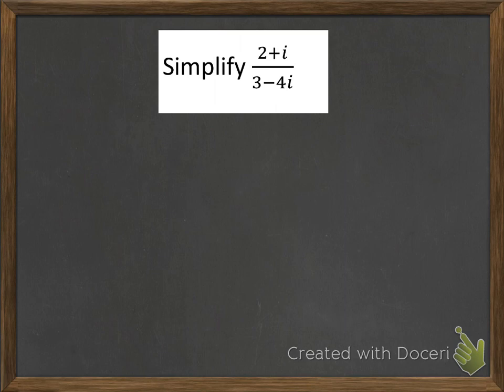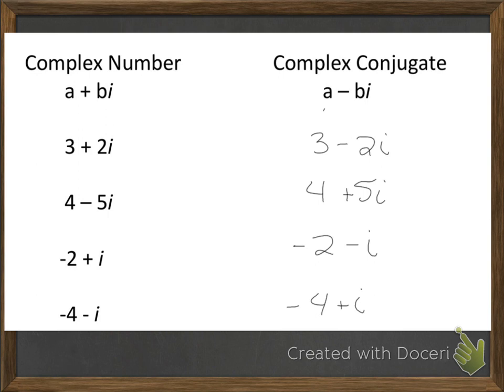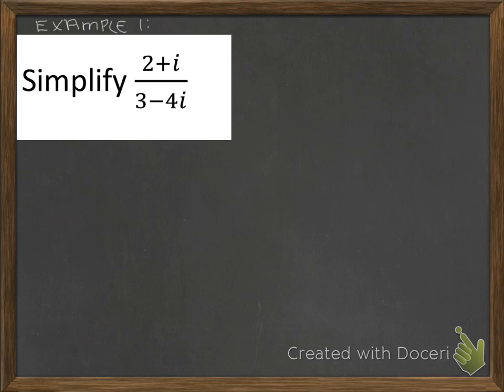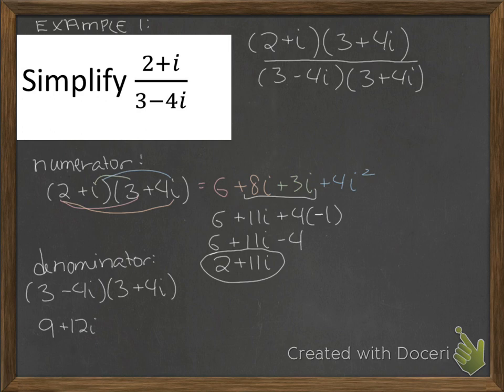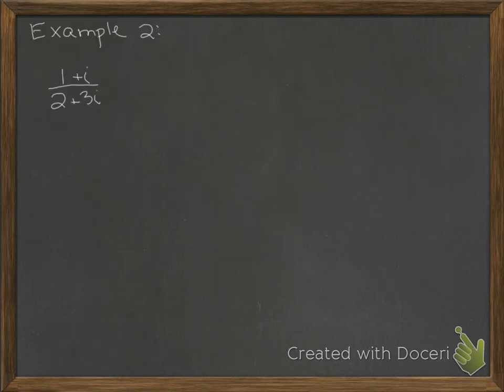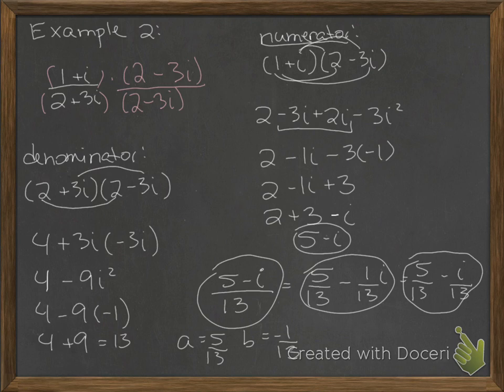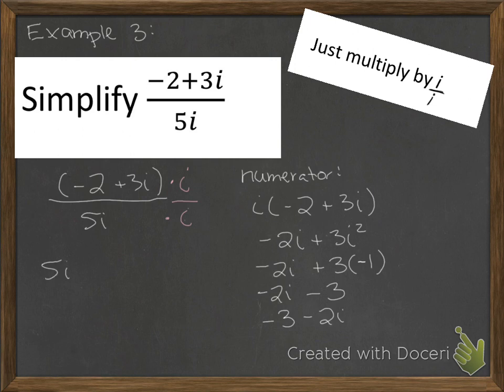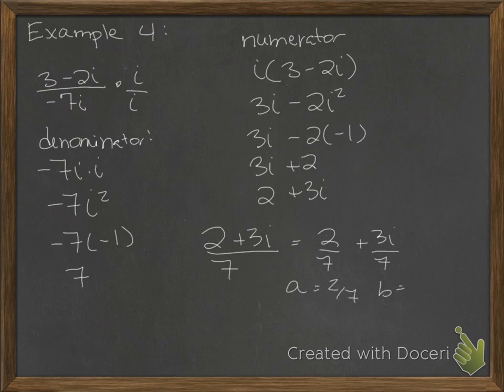MATH 083: Dividing Complex Numbers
0:00 Introduction: Definition of the complex conjugate
0:56 Practice Finding the complex conjugate
2:49 Why do we multiply by the complex conjugate?
5:03 Example 1 (complex denominator a + bi where a is not zero)
9:04 Example 2 (complex denominator a + bi where a is not zero)
11:52 Example 3 (imaginary denominator: 0 + bi)
15:19 Example 4 (imaginary denominator: 0 + bi)